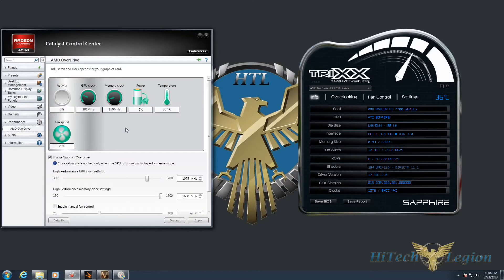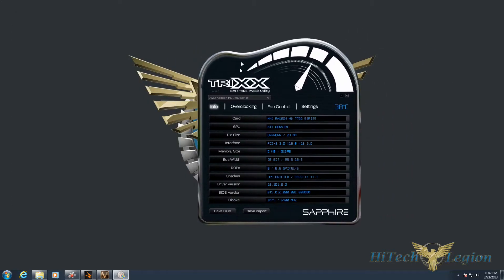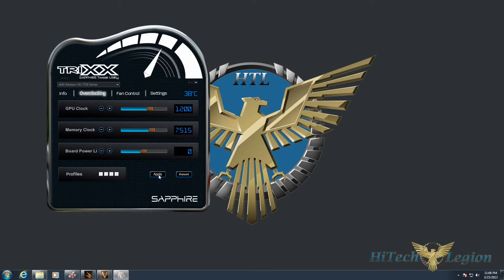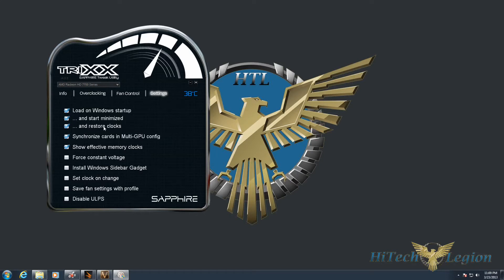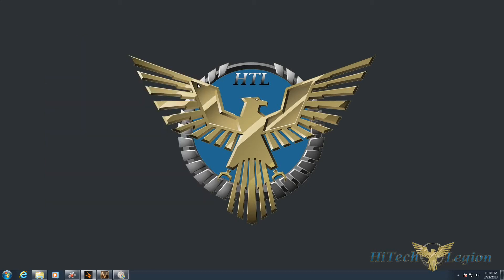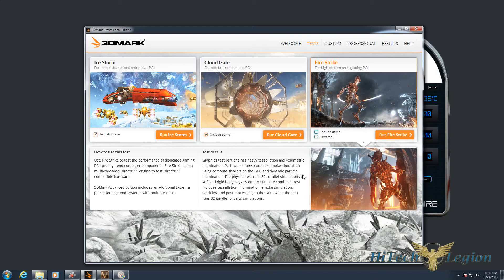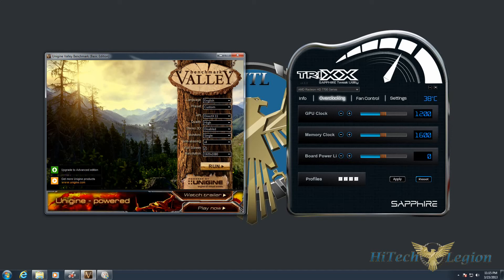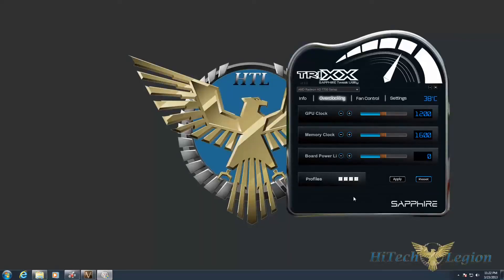Overclocking the Sapphire Radeon HD 7790 OC edition with Sapphire TriXX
Wade from HiTechLegion.com showing you how to performance tune your Radeon HD 7790 GPU using the Sapphire TriXX utility. We also explore the overclocking utility in the AMD Catalyst control panel.

2013 HiTechLegion.com